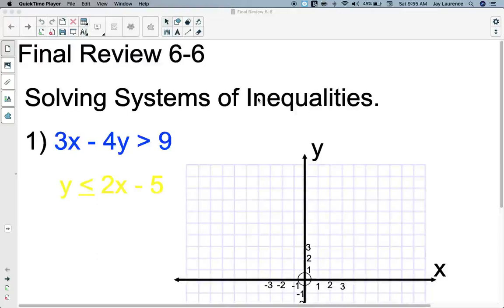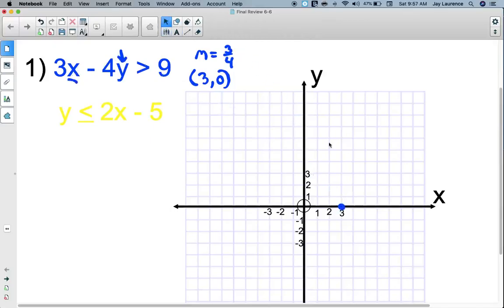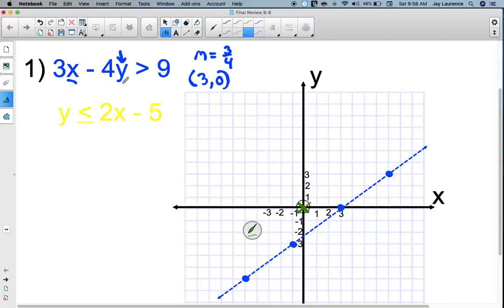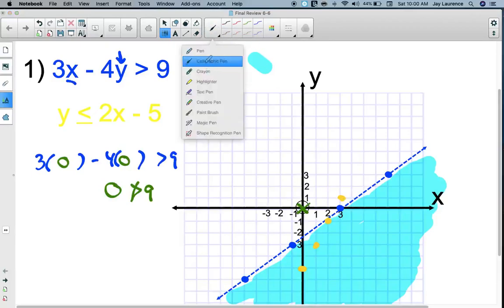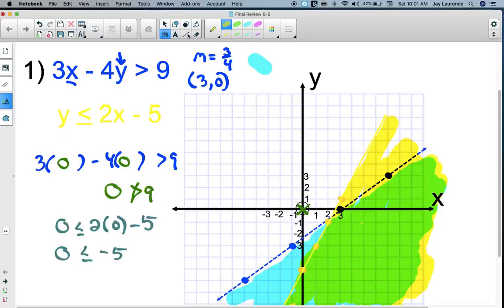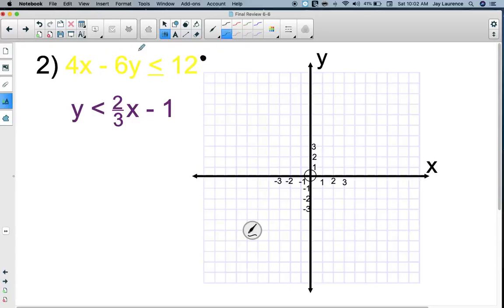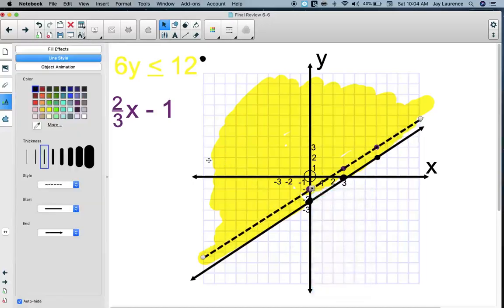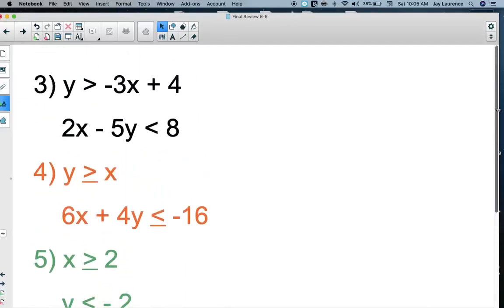Final Review XL 6 6 Systems of Inequats